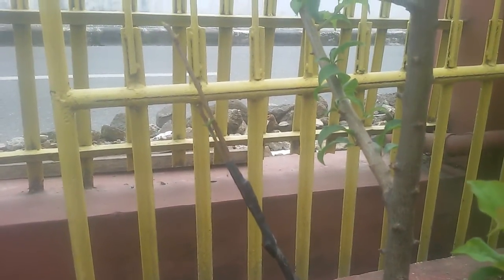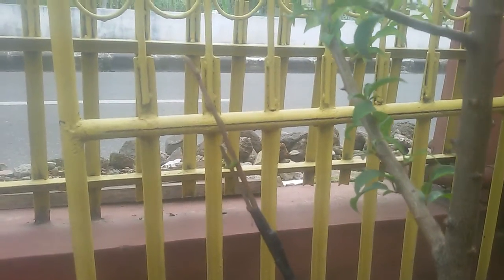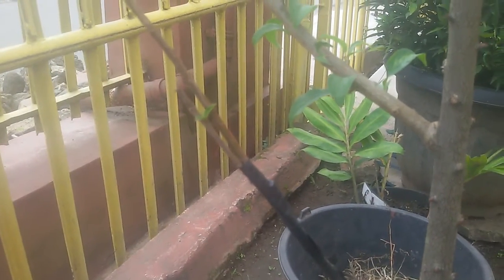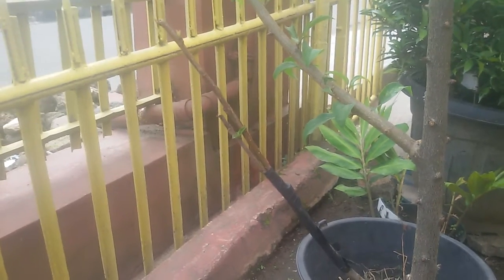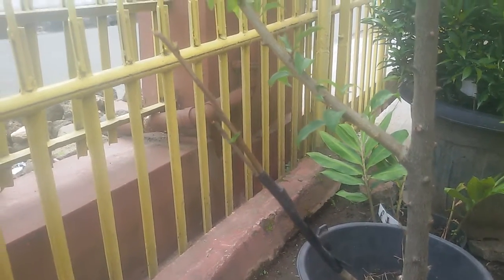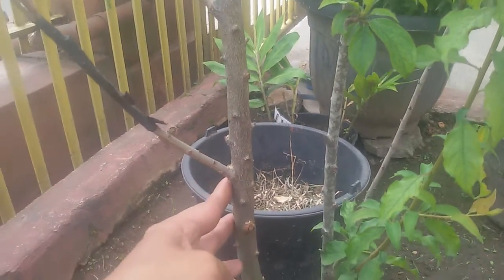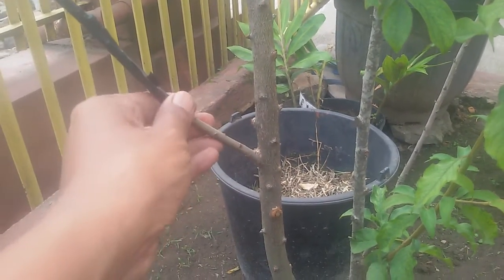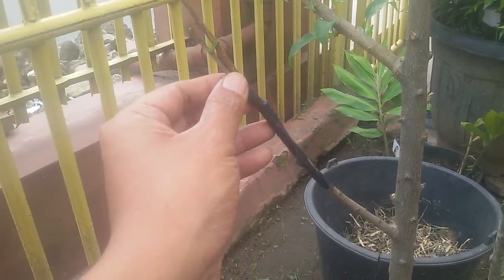Grafting cherry onto plum tree - an experiment - cross grafts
An experiment grafting cherry onto yellow plum tree.
It's been few weeks first stage the cherry survive, and the next months it didn't make it

Timecodes.
00:00 - Intro
00:16 - Cross Grafting
01:30 - Stella cherry scion wood
01:58 - Yellow Rootstock